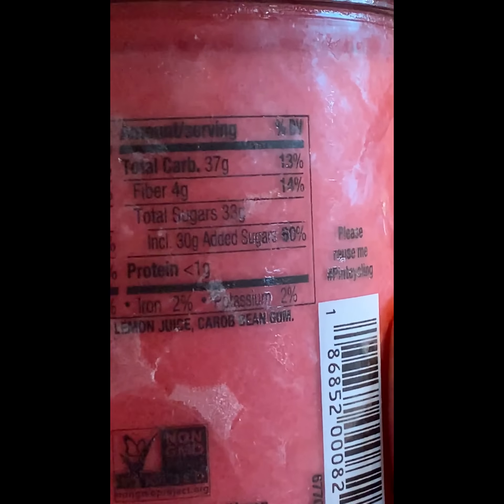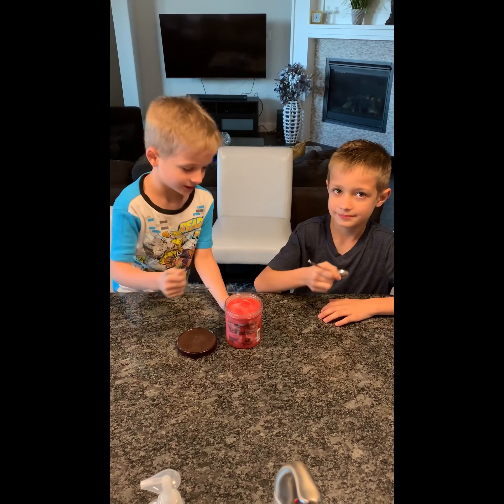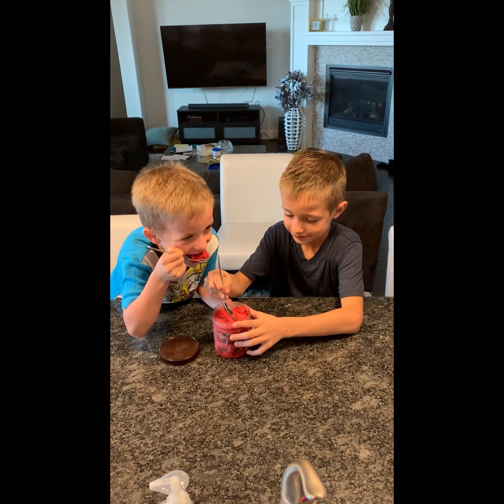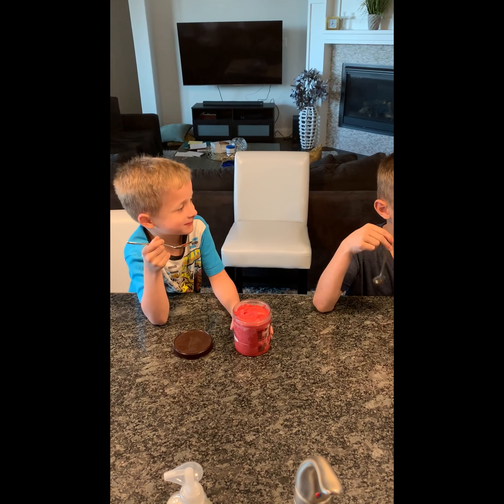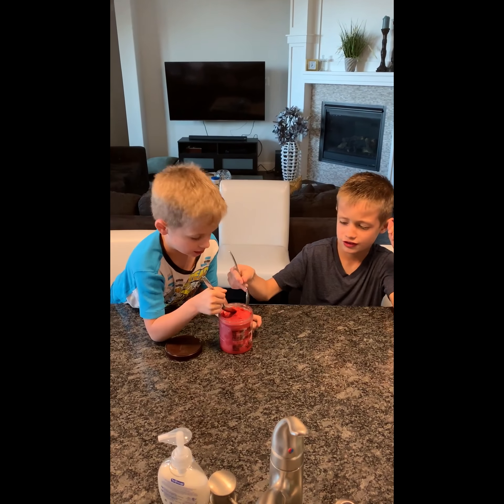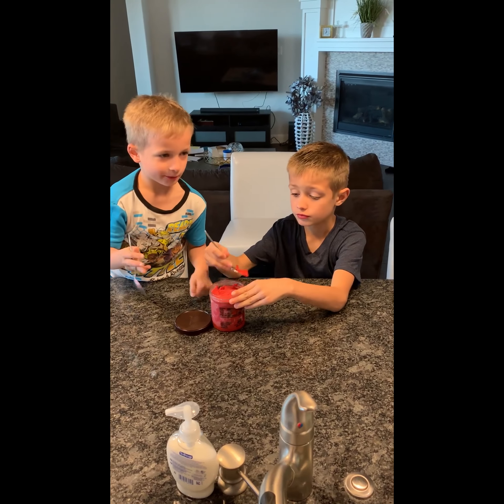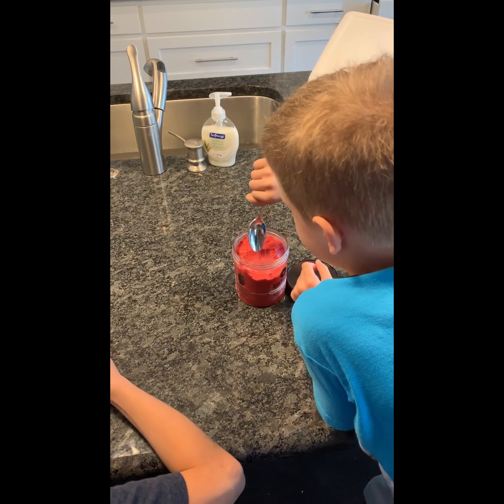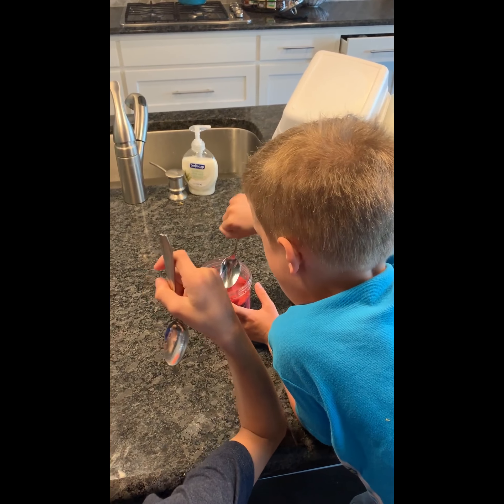Episode 5: Talenti's Roman Rapsberry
At last!  After my boys rejected the previous two flavors we tested, we got back on the winning side of things by enjoying Talenti's Roman Raspberry flavor.  This had a refreshing, fruity flavor which we down smoothly.  Hope all of you have a chance to try it one day!